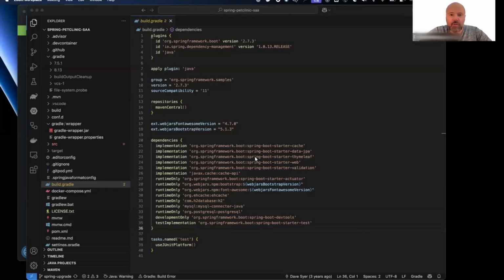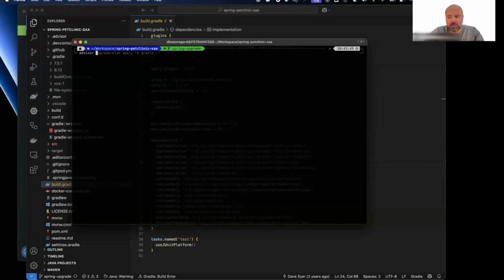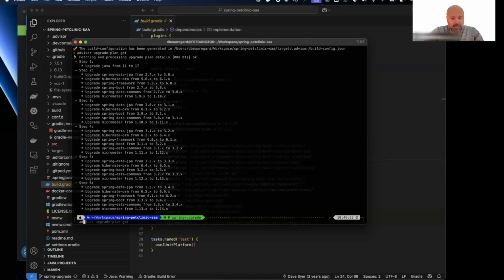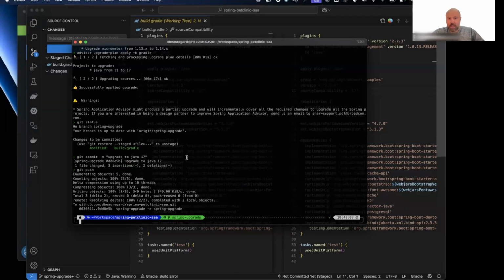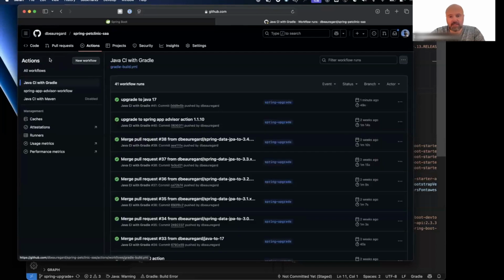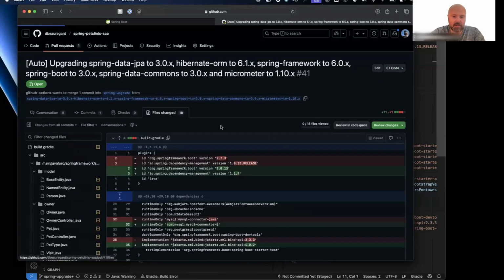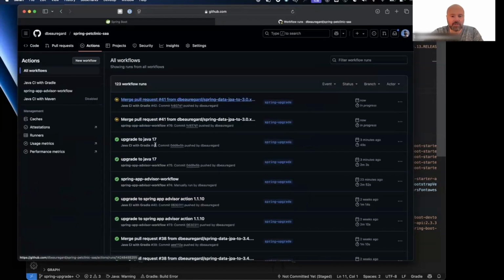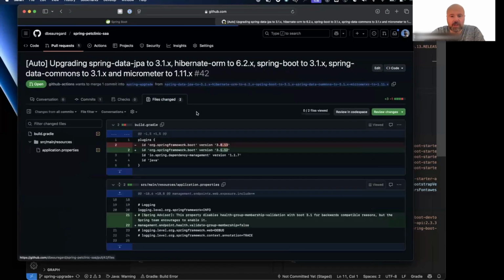Keep your Spring apps secure, stable, and up-to-date using Spring App Advisor.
Struggling to keep your Spring Boot and Spring Framework apps up to date and therefore secure and compliant?  Stuck on Boot 2.x and Framework 5.x?  This video is for you.
Spring Application Advisor automates upgrading your Spring application to the latest versions.  And not just your gradle or maven config, but code upgrades too.  This allows you to get the latest features, bug fixes, and CVE patches so you can stay secure, stable and up-to-date.